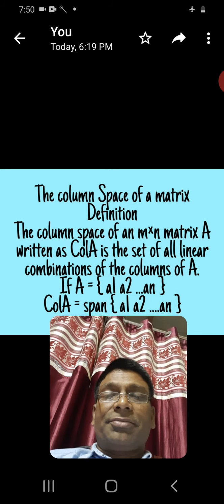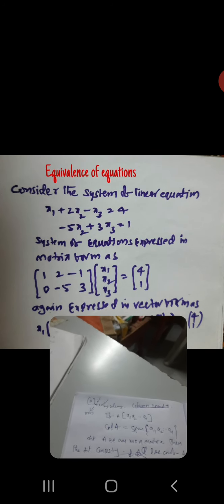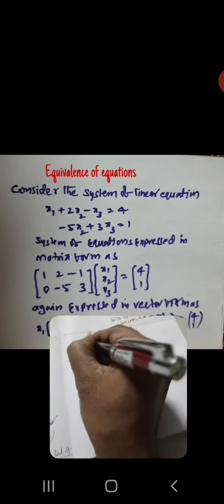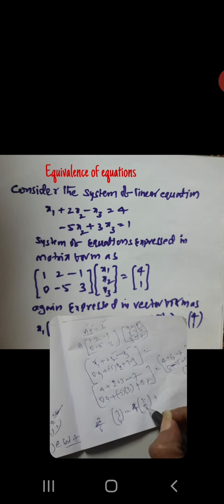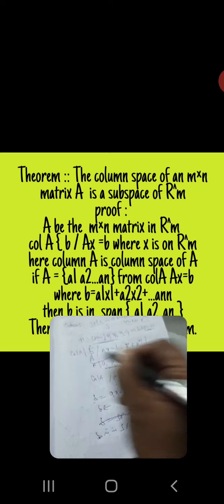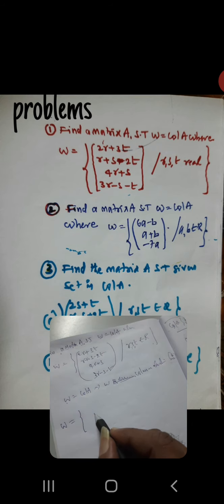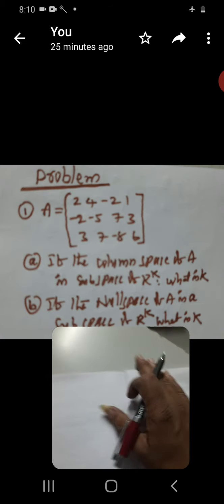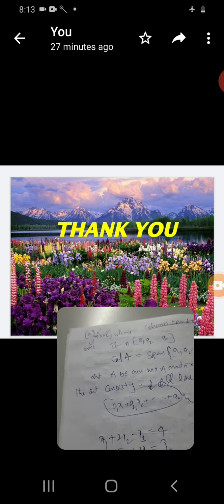Linear algebra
Column space , theorem , problems